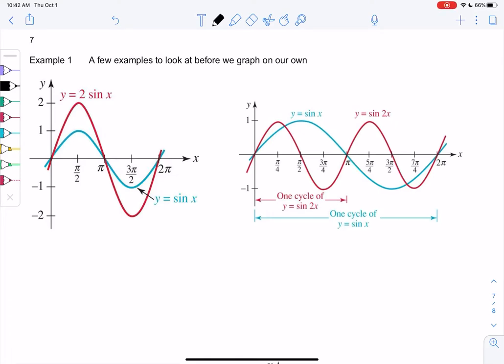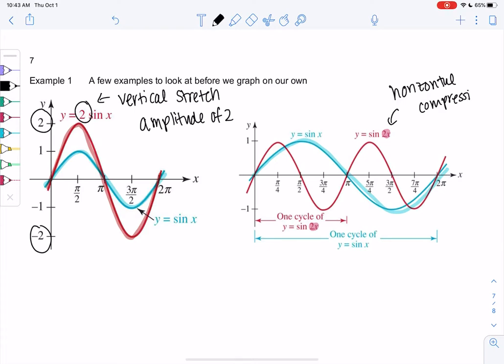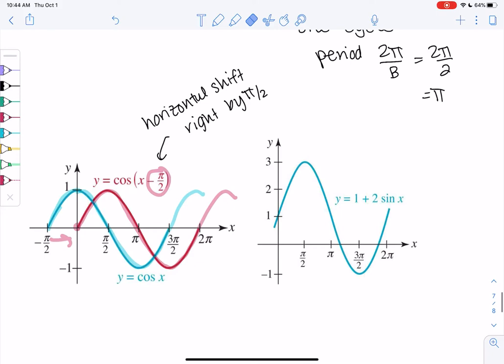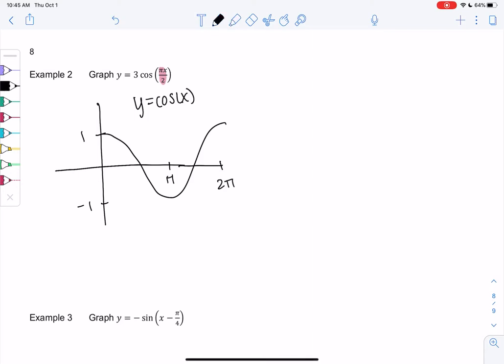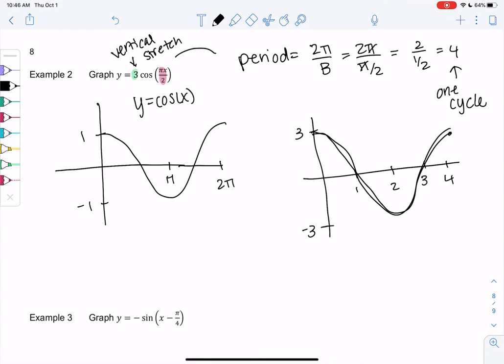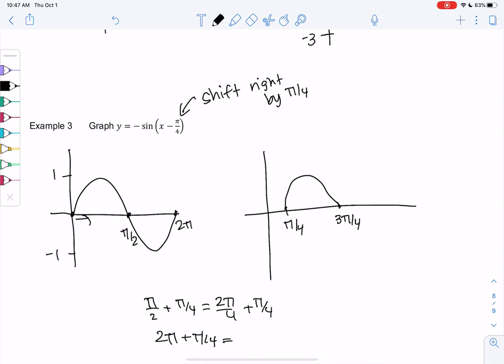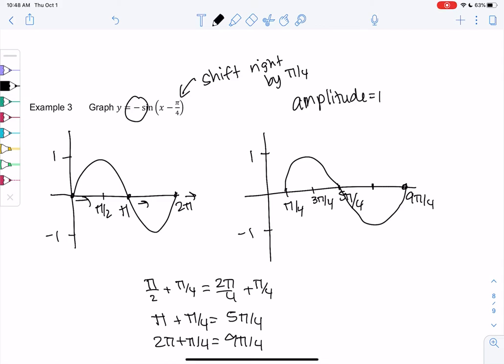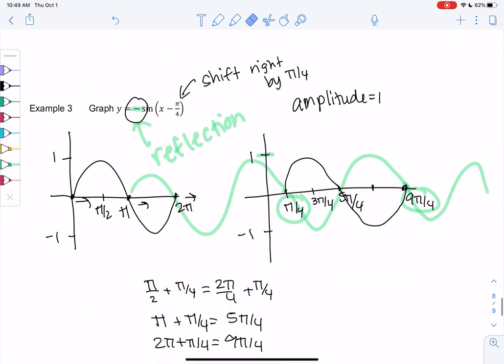Math 20 section 4.3 examples